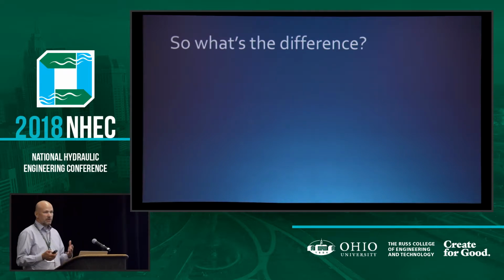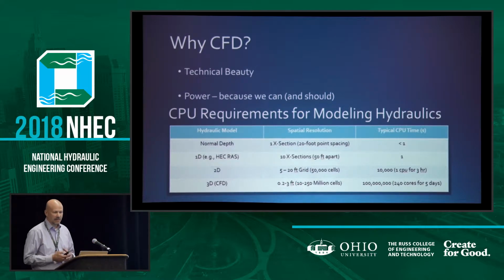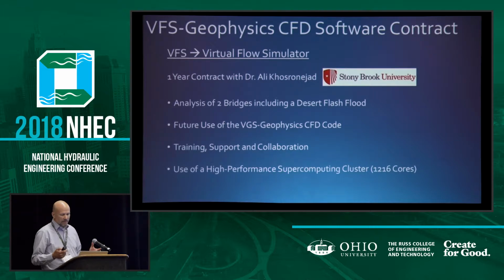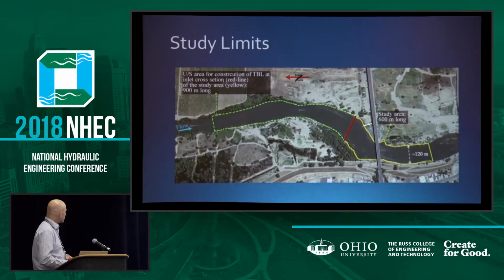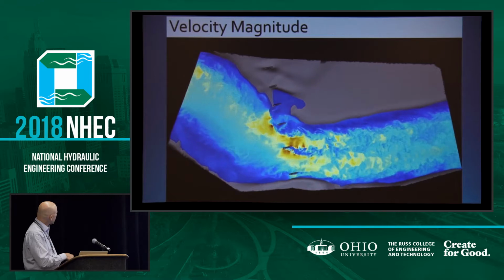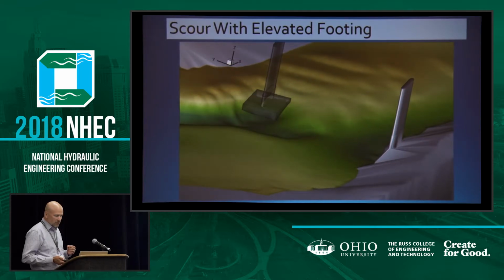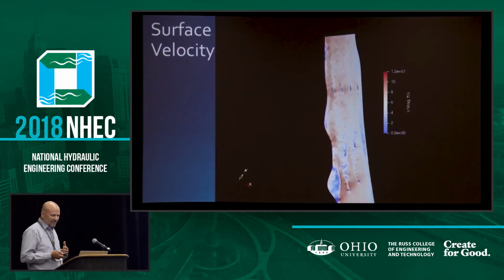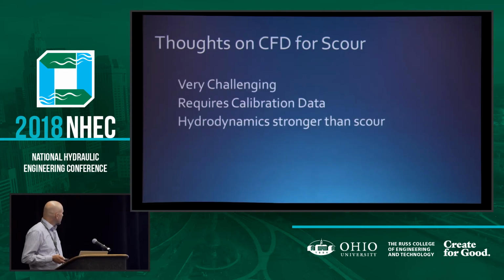Kevin Flora - Using Computational Fluid Dynamics (CFD) as a Tool to Gain Insights into ...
2018 NHEC - NATIONAL HYDRAULIC ENGINEERING CONFERENCE

TITLE:
Using Computational Fluid Dynamics (CFD) as a Tool to Gain Insights into Challenging Scour Situations

AUTHOR:
Kevin Flora, Structure Maintenance and Investigation, California Department of Transportation

ABSTRACT:
The NCDOT’s NPDES Stormwater Permit requires it to have a Best Management Practice (BMP) Retrofit Program, implementing a minimum of 70 stormwater BMP retrofits per 5-year permit term to provide stormwater treatment of existing impervious facilities.NCDOT’s implementation of stormwater control measures on steeper slopes represents a challenge. A trending BMP within the stormwater profession in these scenarios is the use of regenerative riffle, step-pool conveyance systems, or as NCDOT titles them, biofiltration conveyance systems (BFC). Traditionally, construction of BFCs has involved placement of smaller stone in riffle areas, and placement of larger boulders along steeper pool slopes to prevent erosion of the system. The sourcing, selection, and placement of appropriately sized boulders has proven to be an expensive challenge during construction of these devices.This presentation will discuss the implementation of an alternative BFC system near Patterson Creek in Olin, NC. Within the median of Interstate 77, NCDOT identified an opportunity to provide treatment of the northbound and southbound lanes of the Interstate. The existing drainage system conveyed runoff through a concrete lined channel, traversing grades exceeding 6%. Engineers from WSP and NCDOT analyzed several scenarios for implementation of stormwater control measures including more traditional detention facilities and BFCs with large boulders. To achieve the desired level of treatment, a significant amount of earthwork would have been necessary. The team developed an innovative BFC concept utilizing articulated concrete block mattresses (ACBM) in place of stone. The ACBM, in combination with an expanded slate, bioengineered soil underneath the pools provided a stable, riffle-pool sequence with internal water storage zones beneath the pools to promote infiltration into the in-situ soils and groundwater recharge. In comparison with facilities utilizing boulders, this innovative BMP required less excavation and time to install, resulting in a quick establishment time and less risk exposure.

BIOGRAPHY: Kevin Flora
Kevin Flora has worked from the California Department of Transportation since graduating from Cal Poly, San Luis Obispo in 1988.  He obtained a Master’s degree in Water Resource Engineering from UC Davis in 2003.  For the past 23 years, he has directed the Caltrans Bridge Scour program for all state-owned bridges in California.  With special interest in advanced computer modeling, Kevin has been involved with Computational Fluid Dynamic simulations for riverine flows for the past 15 years.